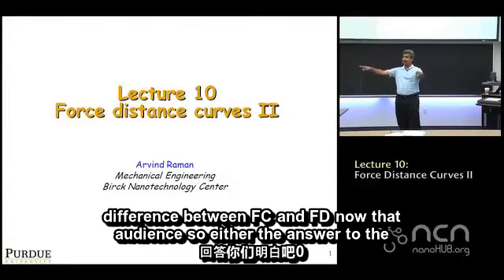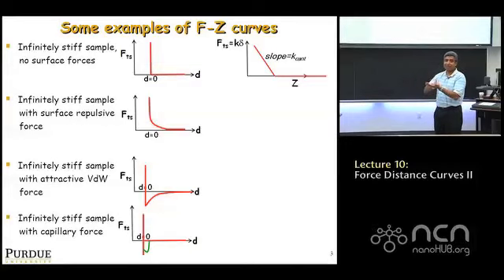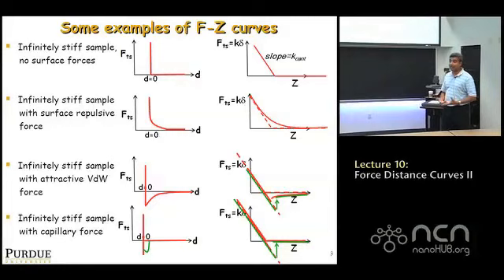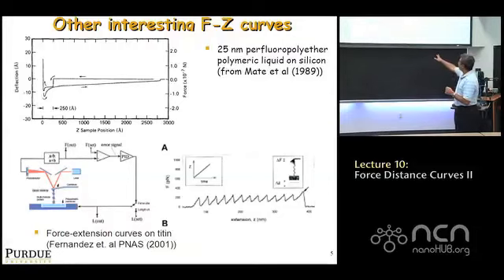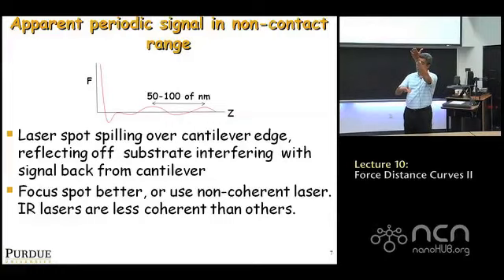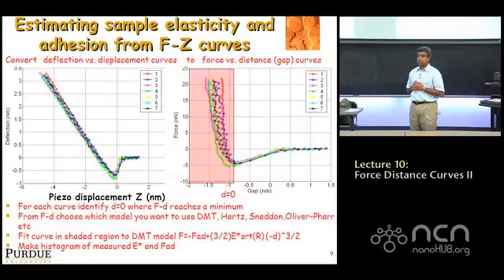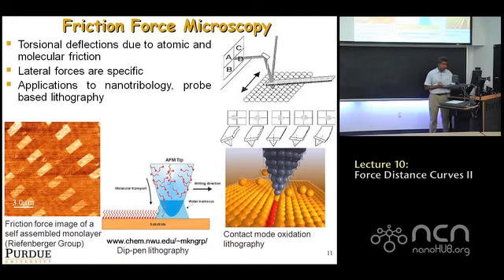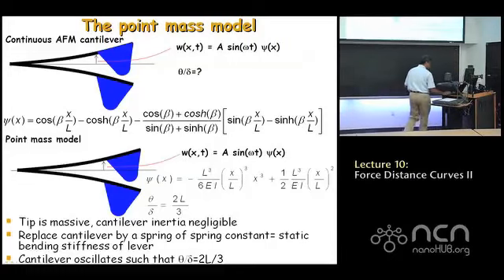第10节 Force Distance Curves II